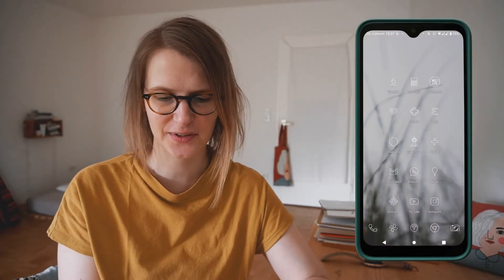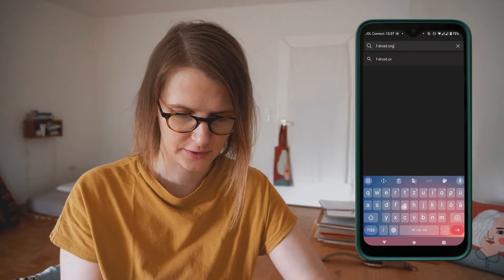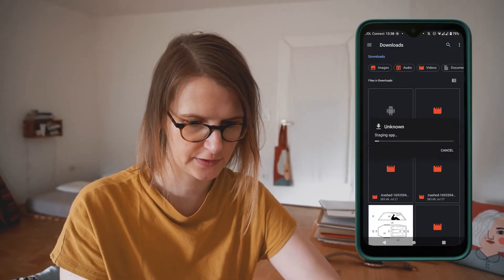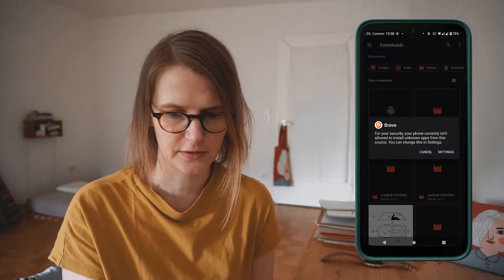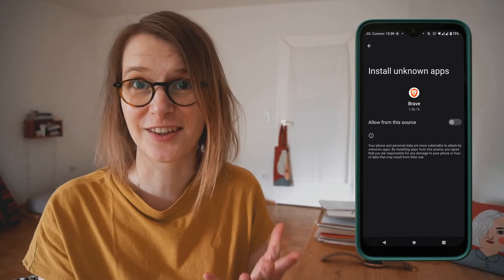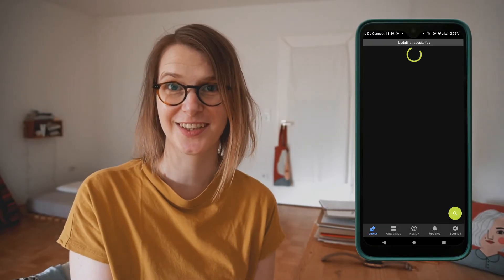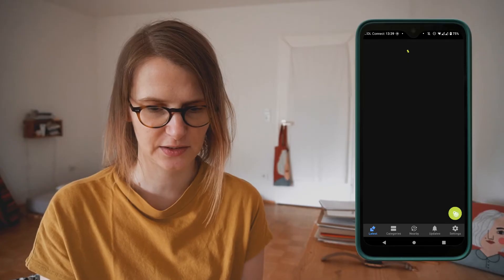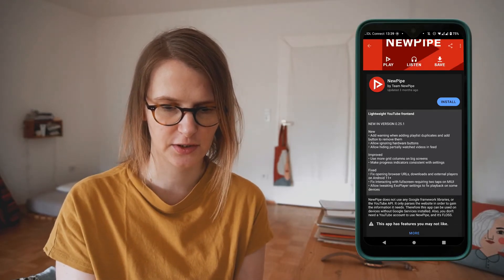How to install NewPipe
NewPipe is a free and open source alternative to YouTube for Android. You can use it to watch any video in the background and ad-free, follow your favorite creators and protect your privacy while watching videos. This is how you install NewPipe in under 1 minute.

In this video, I'm actually installing this myself for the first time.

Where can you find NewPipe?

You can download the APK directly from their site, newpipe.net, or install it via an open source android repository app called f-droid. (Links below).

What can you do in NewPipe?

You can follow and watch your favorite creators. You may (afaik) not see the videos just as organized on channel pages as on YouTube, but that might come in the future. You do not have a "profile", so the subscriptions will not actually be shared with YouTube or Google. The app is also regularly updated and maintained, so for now it seems like a safe, fast and light-weight alternative.
TABLE OF CONTENTS
0:00 Bla bla bla
0:28 Download f-droid
0:50 Install NewPipe
1:38 Automatic Updates
2:10 Remove unneeded privileges
LINKS AND TIPS

I showed you how to do this on the phone, but I recommend to download the APK on your desktop computer, where you can check the correct URL and also the file's checksum. For the sake of shortness, and because I forgot, that wasn't in the video, sry.

PLEASE NOTE

Anything you install on your device you do on your own risk. You need to do your own research and find out if this is an option for you. This app isn't verified by Google, and I'm pretty sure it's unwanted by Google. But if I have the option to lose viewers or get less ad money, I'd always vote to lose ad money first. And I believe that people should have a right to choose what they play on their devices too.

The apps shown in the video can be found on:

f-droid . org
newpipe . net

If you use my Artlist music link to sign up for their awesome service, I will get 2 extra months for free to use their music, that's all. I really recommend them, they have the best licensing system in my opinion (they did not pay me to say that).